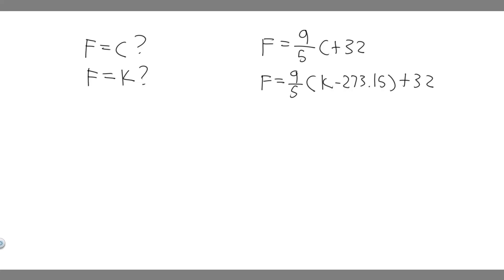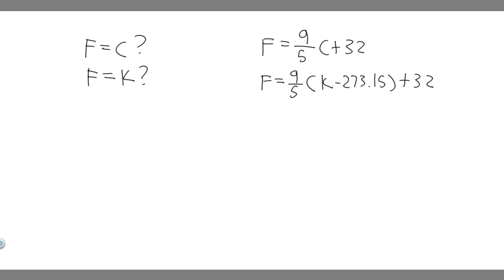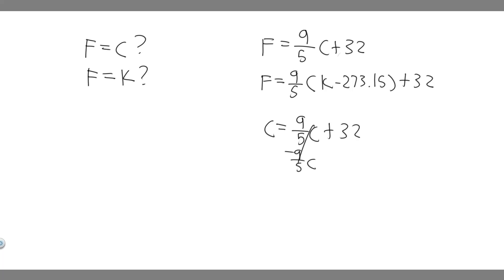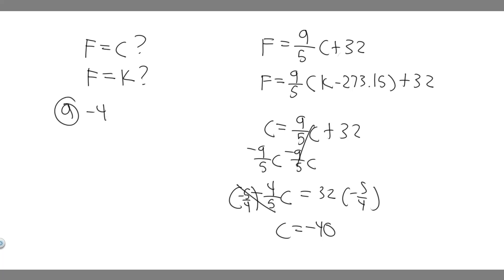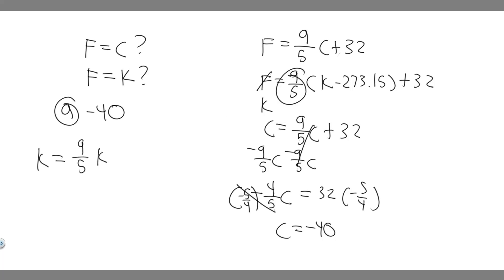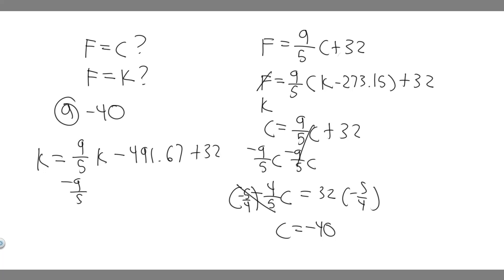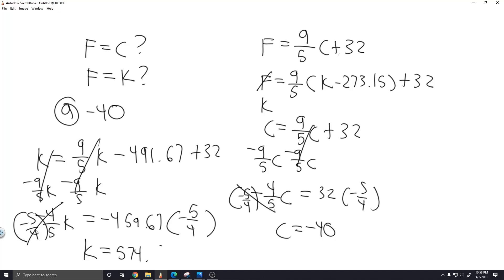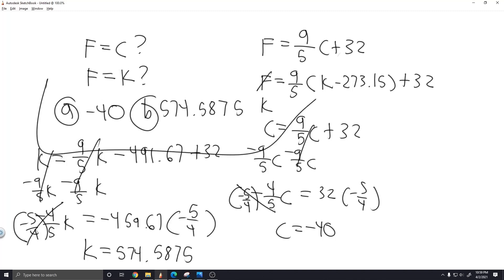(a) At what temperature do the Fahrenheit and Celsius scales have the same numerical value? (b) At w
(a) At what temperature do the Fahrenheit and Celsius scales have the same numerical value? (b) At what temperature do the Fahrenheit and Kelvin scales have the same numerical value?